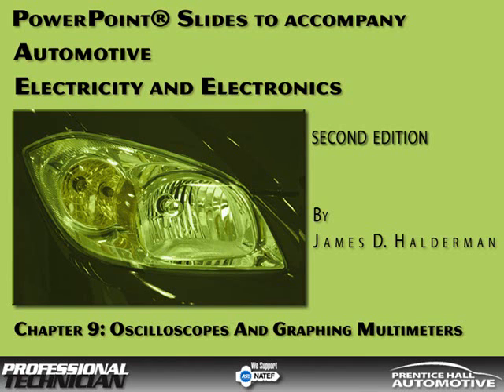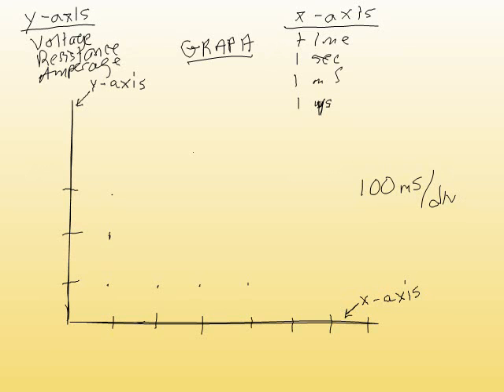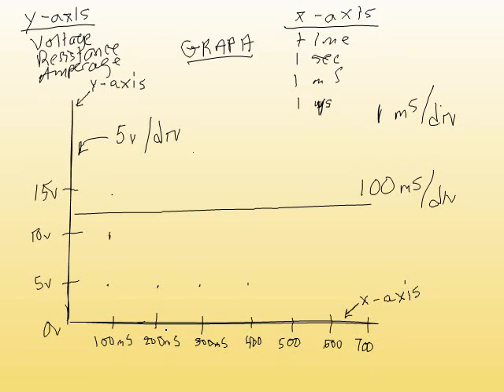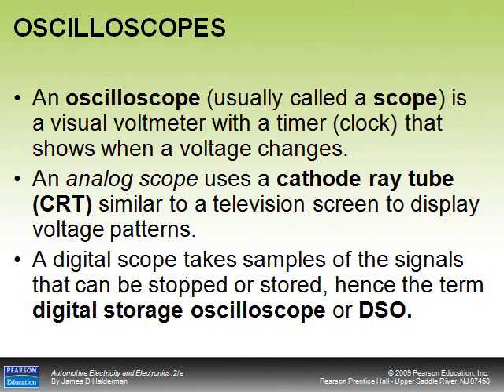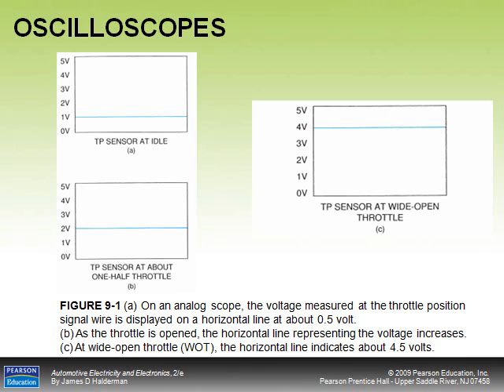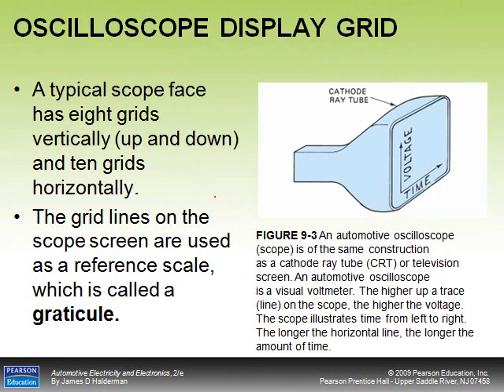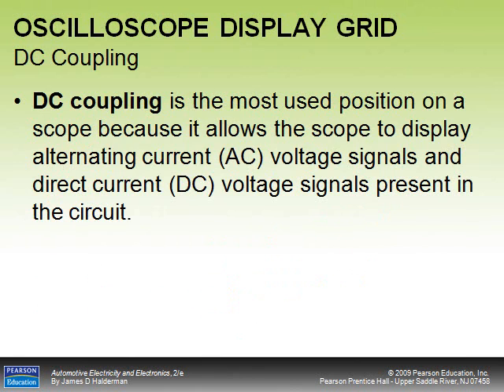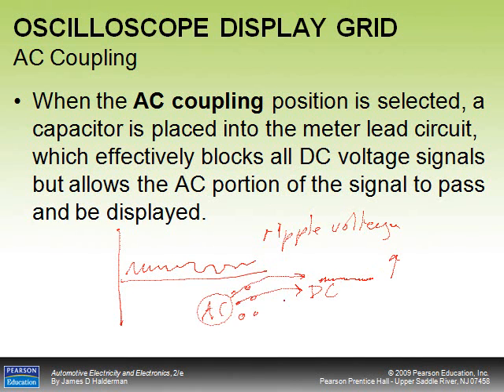Video 13 Oscilloscopes and Graphing Meters